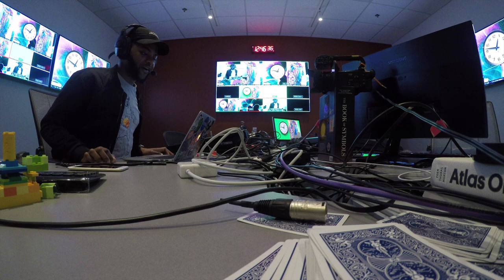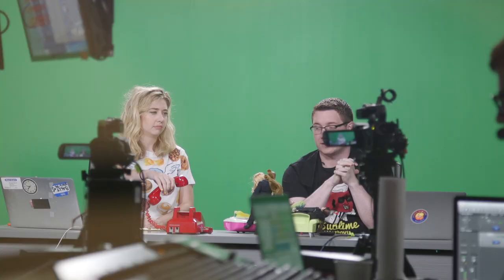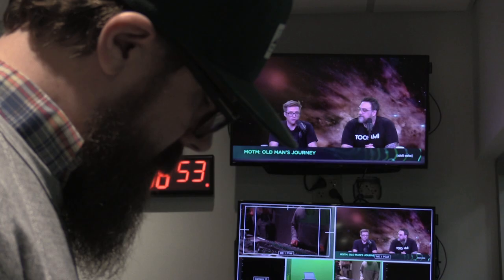Adult Swim Dot Com Song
A while ago I wrote an over-the-top song centered on my workplace, Adult Swim Digital. The idea was to inform people what we do here. We wound up not using the video. I think some deemed it too earnest or straightforward. (Fair enough.) I remain proud of the song and love that these images capture a moment in time and feature many of the awesome folk I see every weekday. So, enjoy?

(Video by Dave Bonawits. Music produced by Brent Busby and Mason Brown)